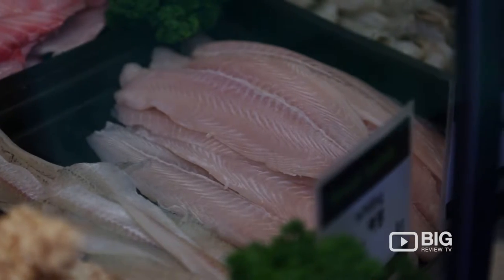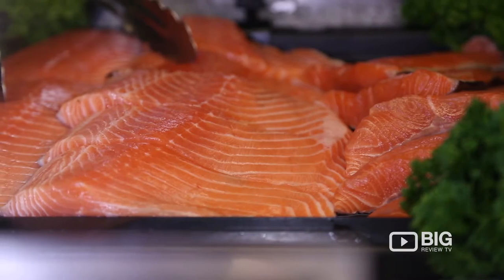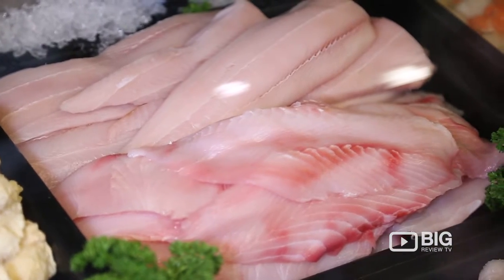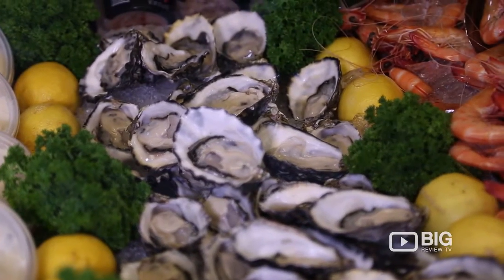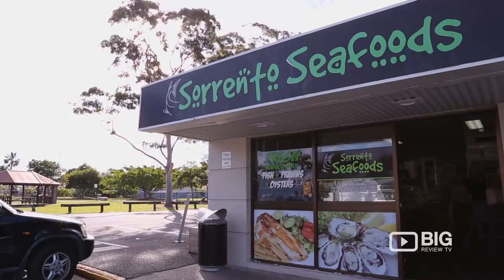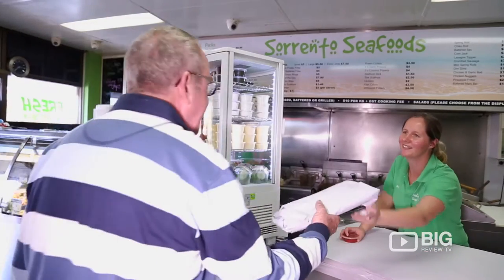Sorrento Seafood a Restaurants in Brisbane serving Seafood and Fish and Chips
Sorrento Seafood
22 Sorrento Shopping Village Sorrento QLD 4217

A place for seafood lovers, the Sorrento Seafood. Offering fresh and delicious seafood and a must-try fish and chips!